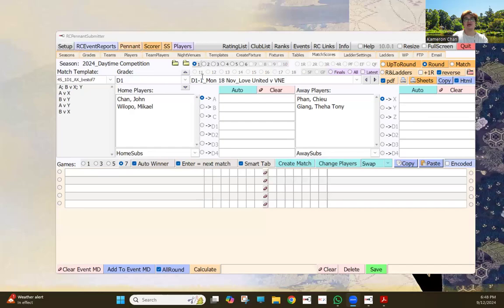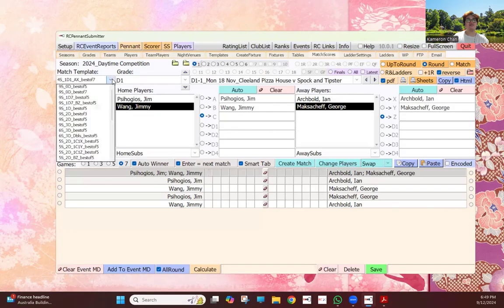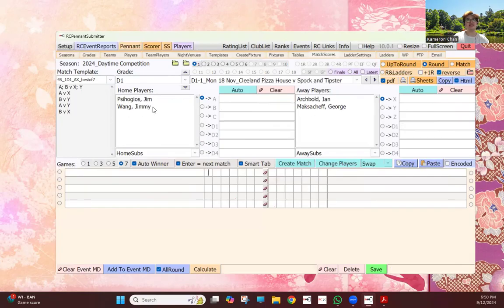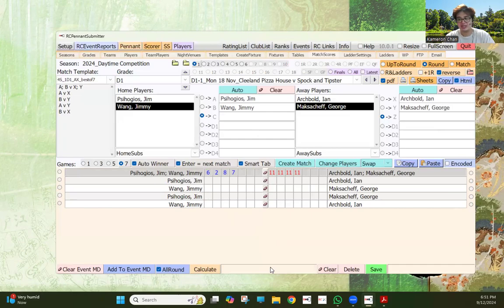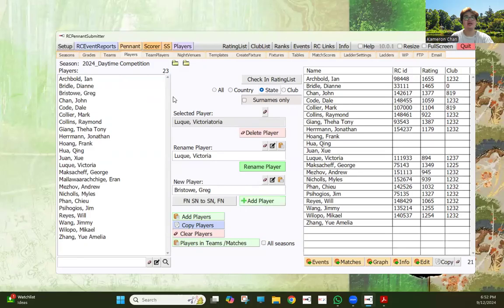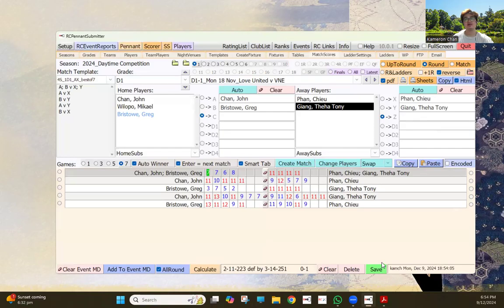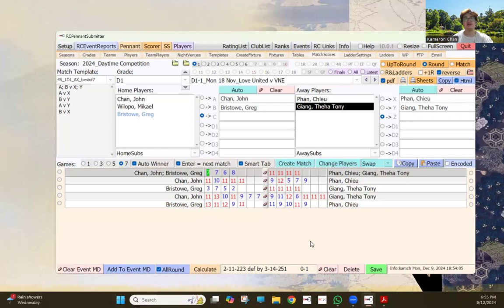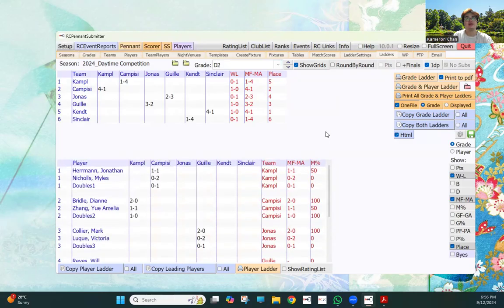9 Entering MatchScores